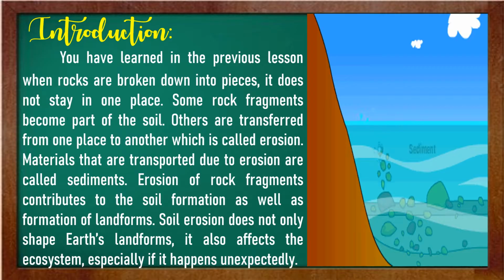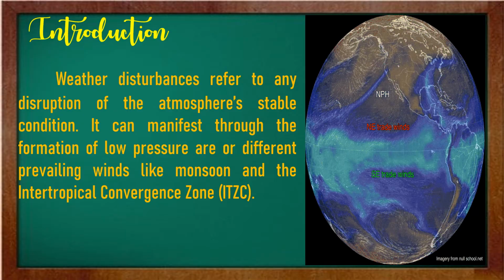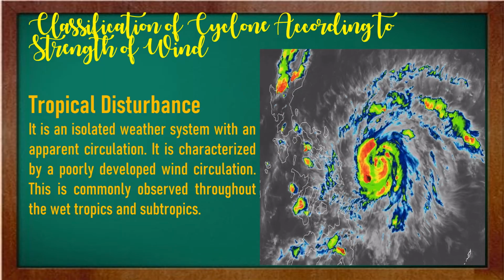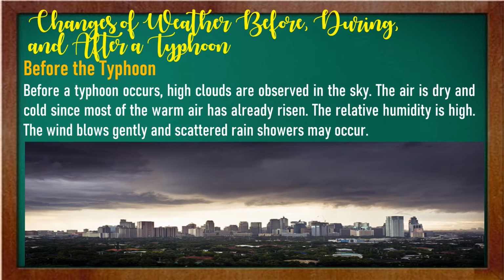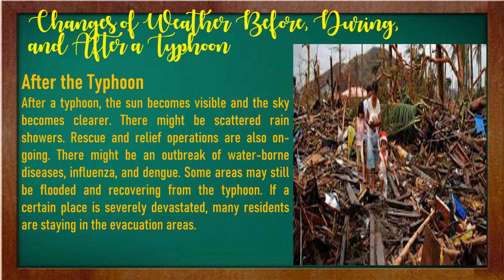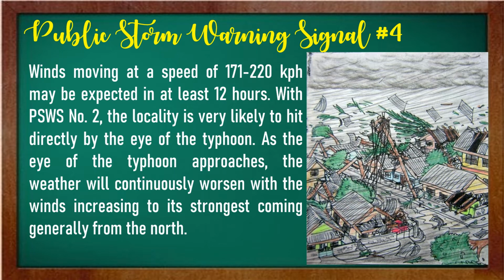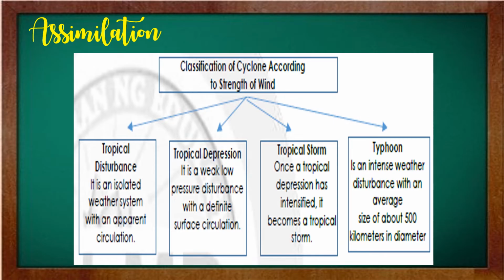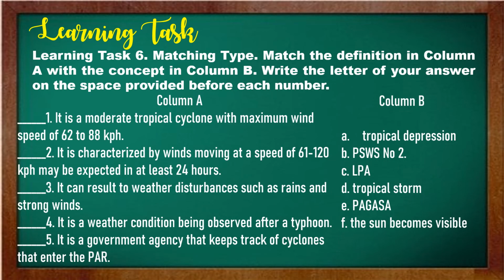SCIENCE 5 QUARTER 4 WEEK 3 and 4 LEAP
LEARNERS PACKET (LeaP)
LESSON TITLE
Weather Disturbances
 MOST ESSENTIAL LEARNING COMPETENCIES (MELCs)
Enabling Competencies:
Observe the changes of the weather before, during, and after a typhoon.
Describe the effects of winds, given a certain storm warning signal.
Describe the effects of a typhoon in the community.
Most Essential Learning Competency:
Characterize weather disturbances in the Philippines and describe their effects to daily life.
CONTENT/CORE CONTENT
Weather disturbances and their effects on the environment.